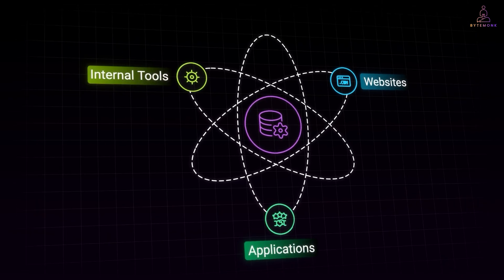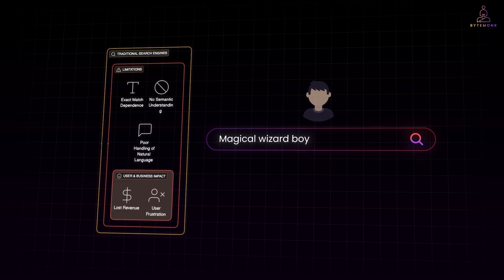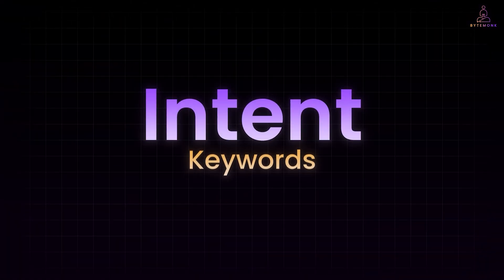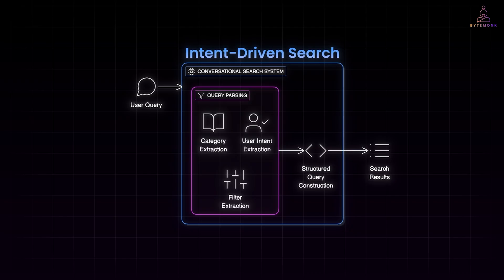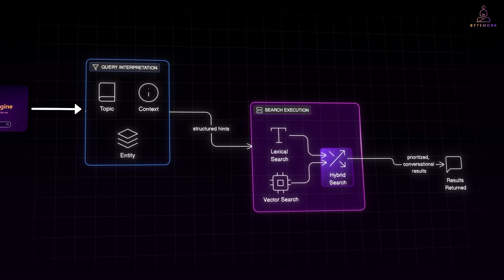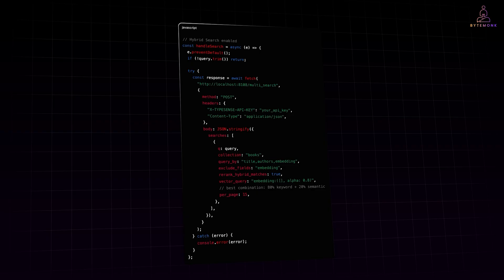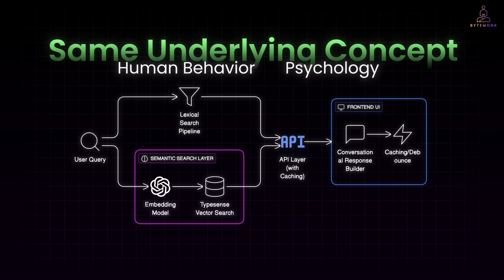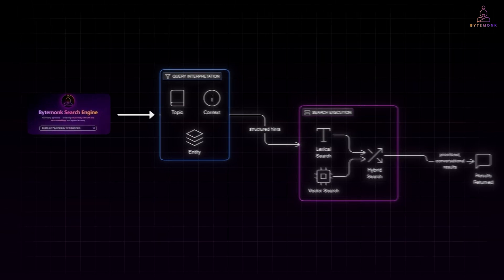I Built a Search Engine That Talks Back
Search has changed! users no longer think in keywords, they think in conversations. So why are most websites still stuck in the early 2000s? In this video, I’ll walk you through how I built a ChatGPT-style conversational search bar that understands messy, natural language queries and still returns exactly what users mean,  not just what they type.
We’ll break down everything step by step:
→Why traditional keyword search fails in 2025
→How intent-driven search works and why it matters
→Designing a hybrid search pipeline that combines lexical and vector-based semantic search
→Building the backend with Typesense and connecting it to a frontend that feels conversational
→Practical engineering tips for ranking, caching, and improving relevance

The result: a search experience that feels as smart as ChatGPT, capable of interpreting intent, handling messy input, and surfacing the most relevant results from your content or knowledge base. Whether you’re a backend engineer, full-stack developer, or someone exploring how AI can power smarter user experiences, this video will give you the complete blueprint to build a production-ready semantic search system.

Timestamps:
0:45 - The Problem with Keyword-Based Search
1:35  - Why Traditional Search Fails Users
3:13 - The Shift to Natural Language Search
3:55 - Intent Over Keywords: The Core Principle
4:30 - Three Layers of Conversational Search
5:11 - Example: Breaking Down a Natural Query
6:05 - Building It Step by Step - Architecture Overview